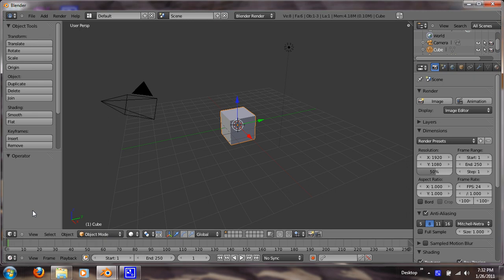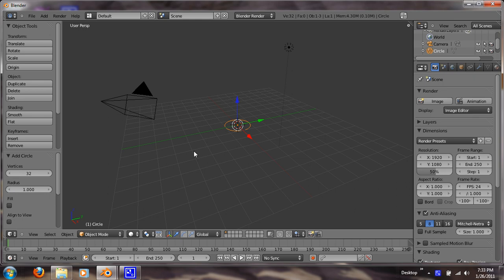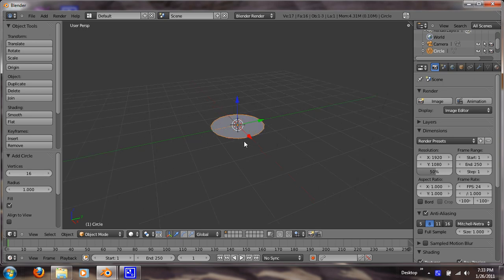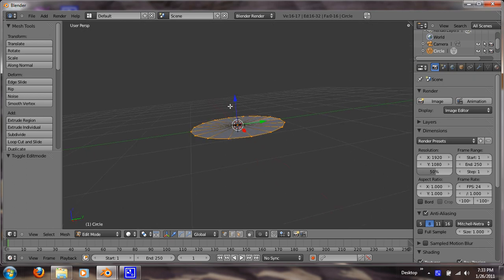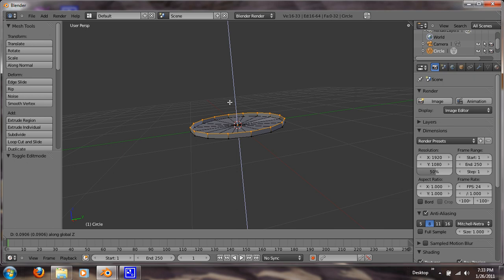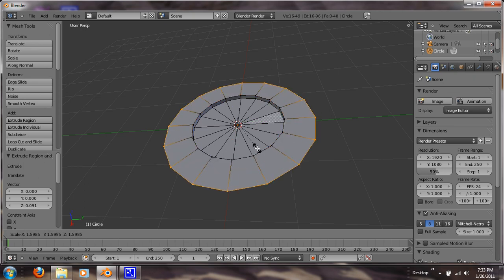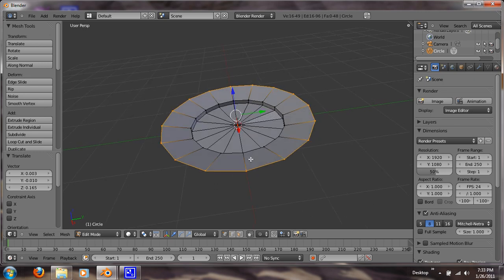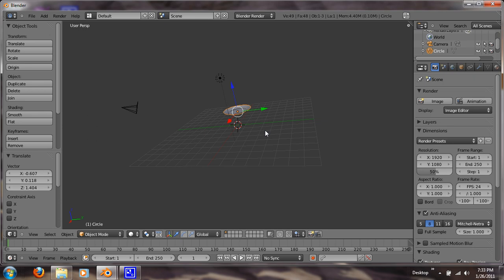Blender 2.5 Tutorial: Modeling a plate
Really easy modeling done fast.
Most of my videos are for beginners, so if you're new to Blender, these are the right videos for you!